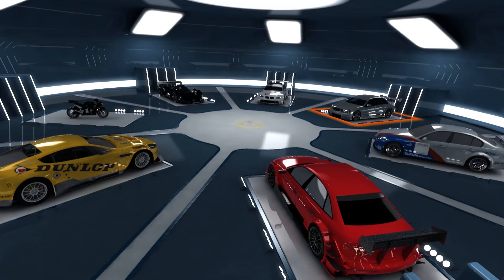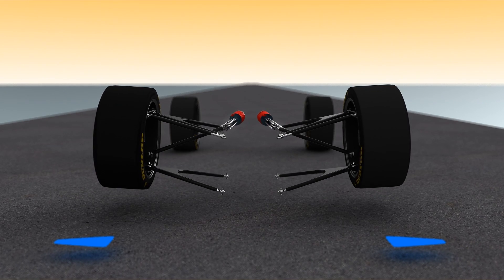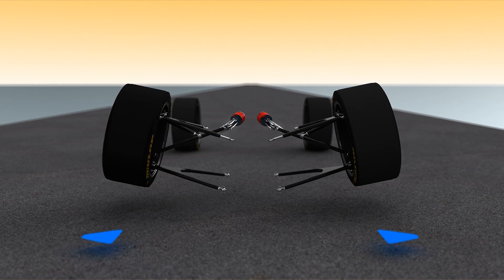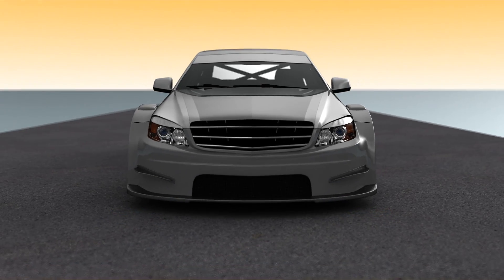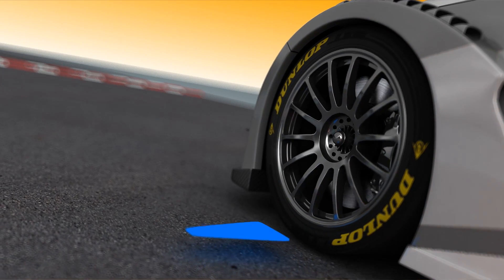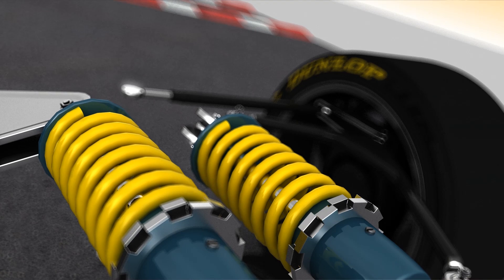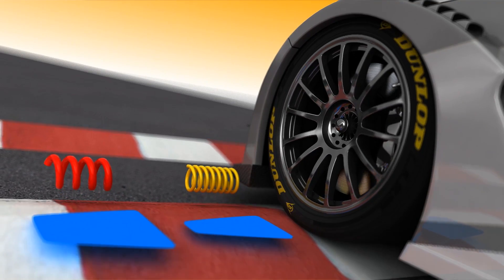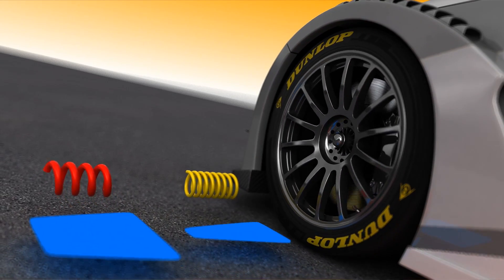How a chassis suspension works - springs and load for maximum control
Hidden beneath the low, broad silhouette of a racing car lies highly complex chassis suspension technology. It's this that makes it possible at all to keep the tires on the ground under extreme race conditions. This 3D graphics explain how the engineers set up the right suspension. The aim: stability, ground contact and permanent control Getting the chassis suspension right can make the difference between victory and defeat.

Pole Position is the place for motorsport fans and petrol heads covering the very best races, teams and drivers from around the world. From F1 to banger racing and from Indianapolis to Monte Carlo we'll cover the best of the best, keeping you entertained. Highlights, interviews, team tours and on location we'll be there to give you the inside track.